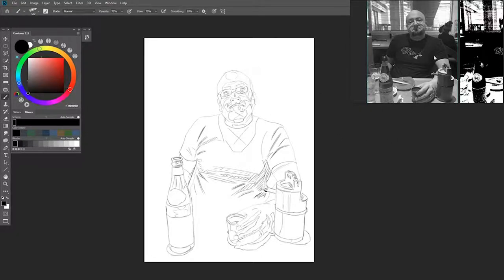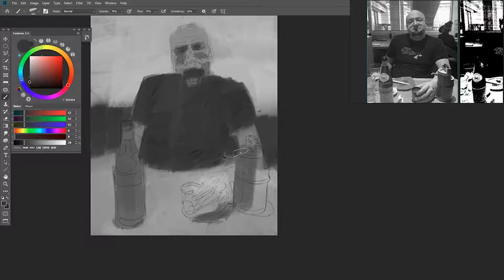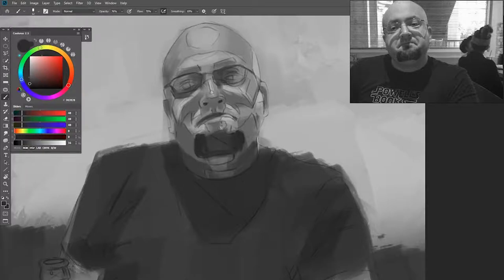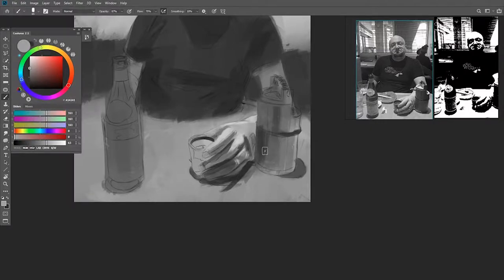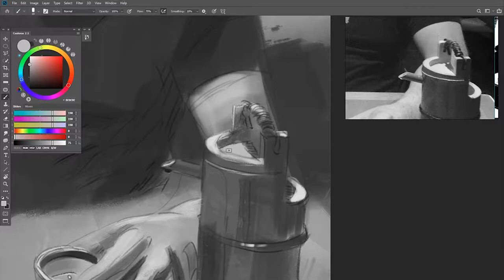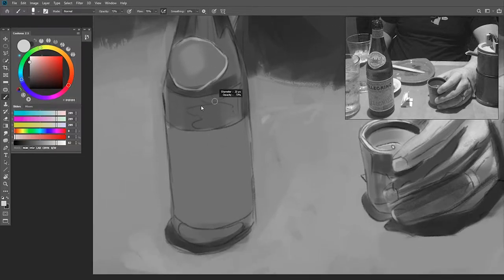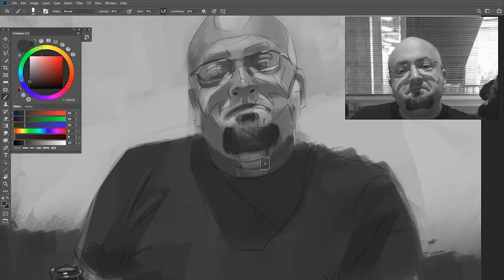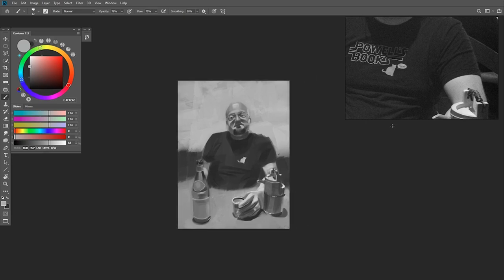how to tracechapter2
painting the traced image using your reference.